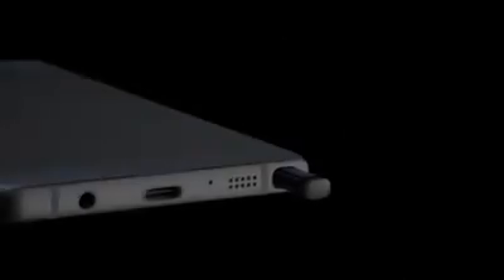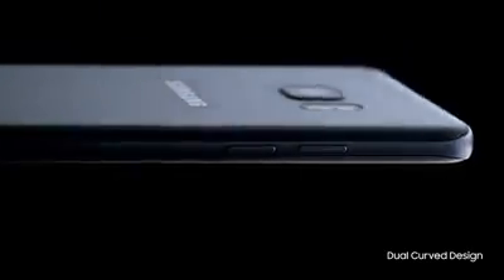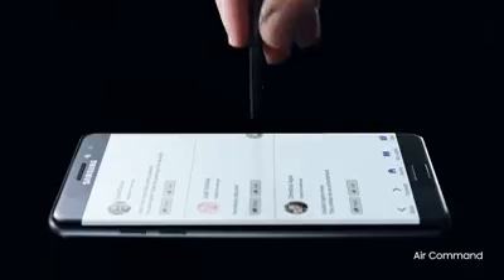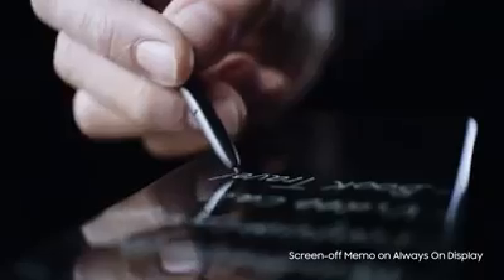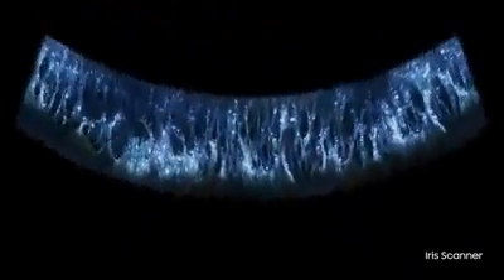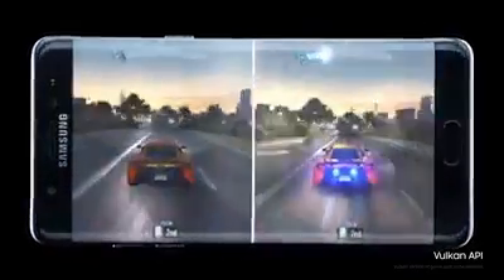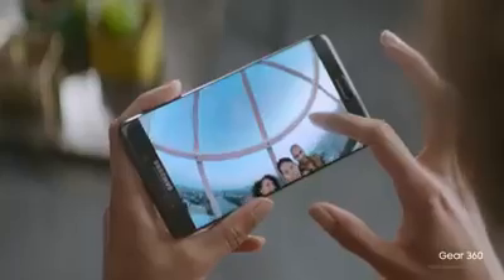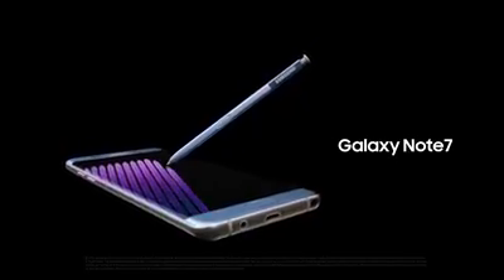Presenting the new Samsung galaxy Note 7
The new Samsung galaxy Note 7 has all that we expect from a samsung galaxy note